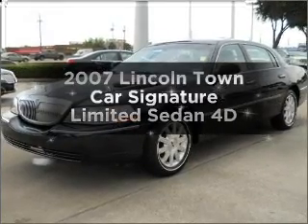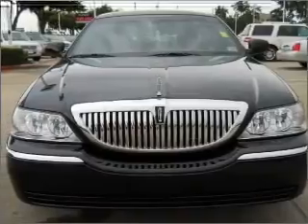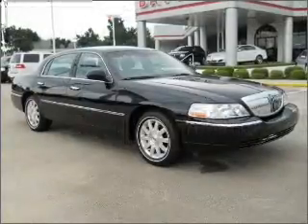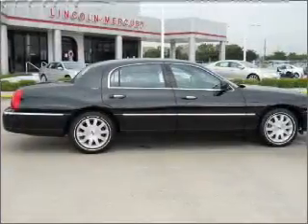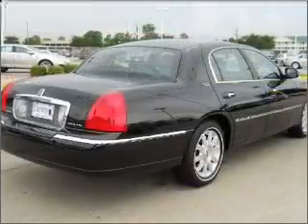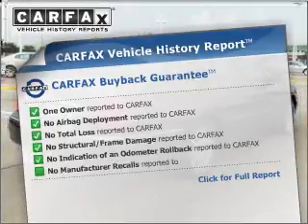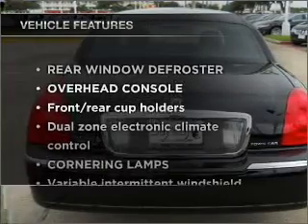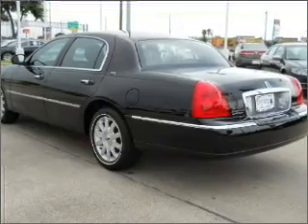2007 Lincoln Town Car - Houston TX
Year: 2007
Make: Lincoln
Model: Town Car
Trim: Signature Limited Sedan 4D
Engine: 8 cylinder flex fuel 4.6 liter
Transmission:
Color: Black
Mileage: 25489
Address:
12333 Gulf Freeway